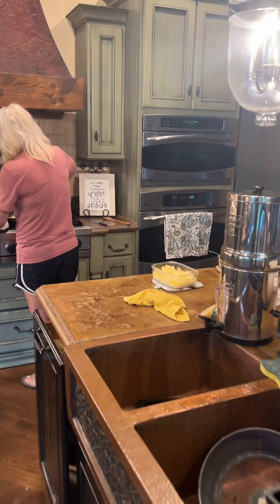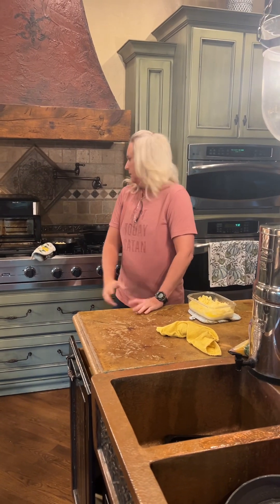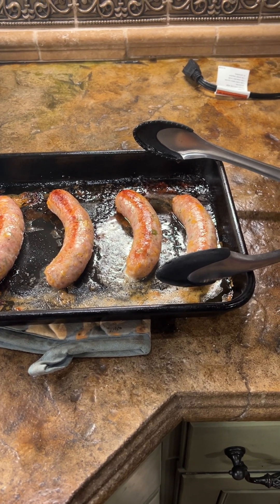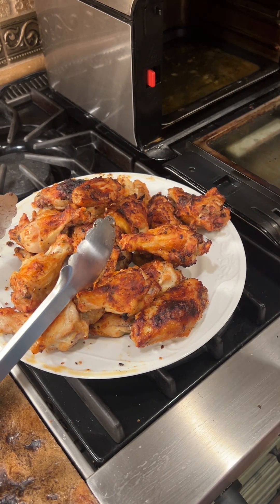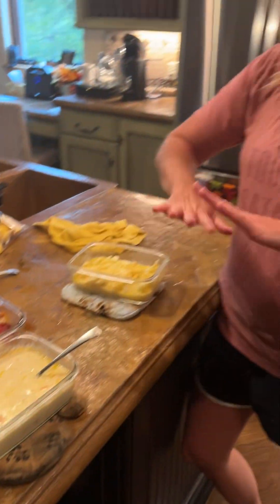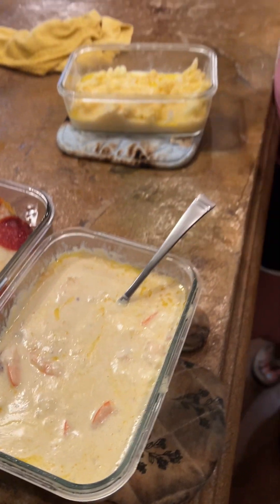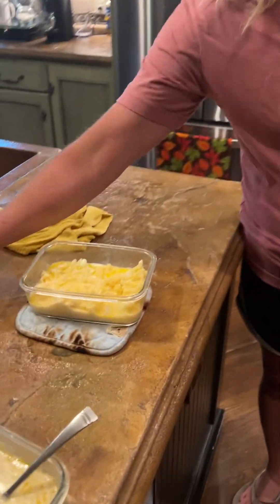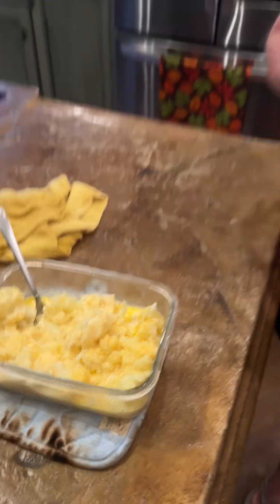Are bio identical hormones safe if I have a history of blood clots stroke or cancer?